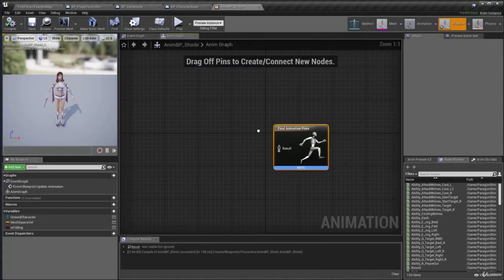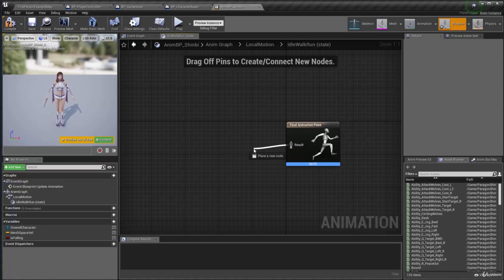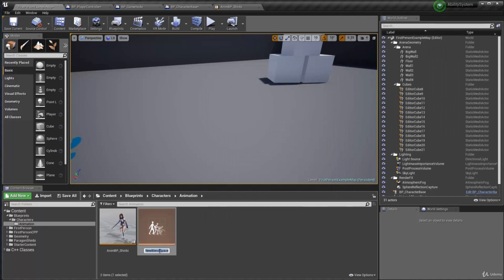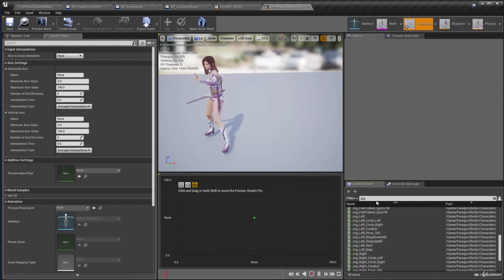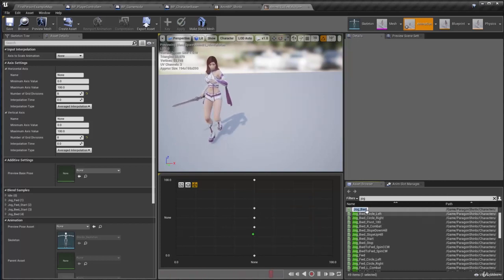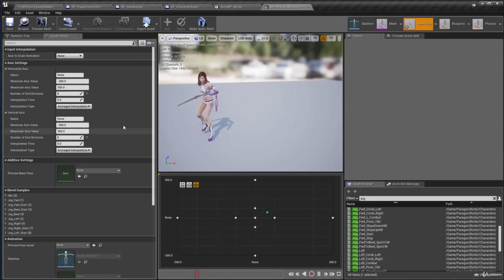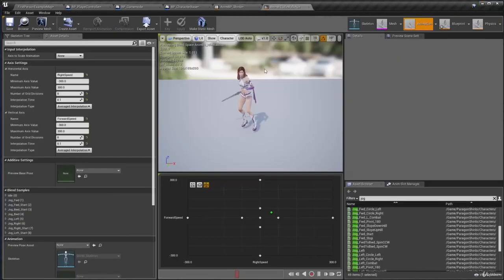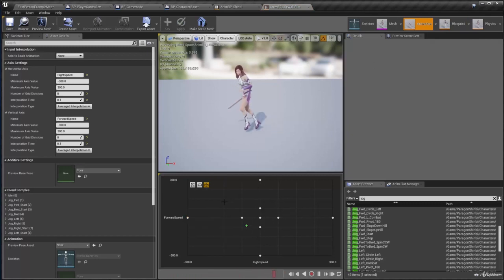006 AnimationBP BlendSpace